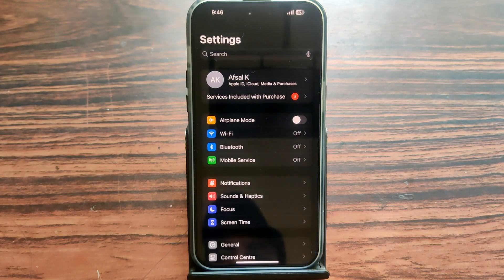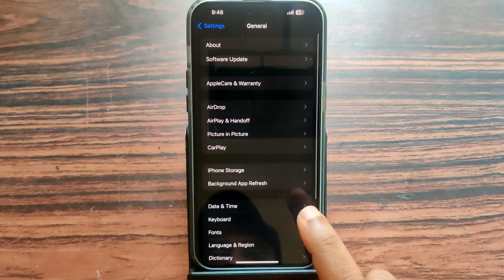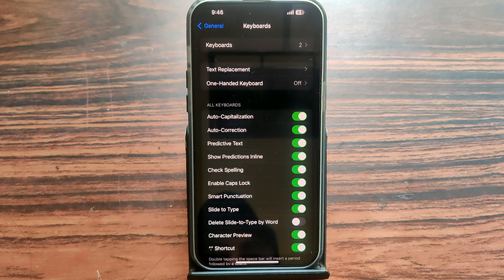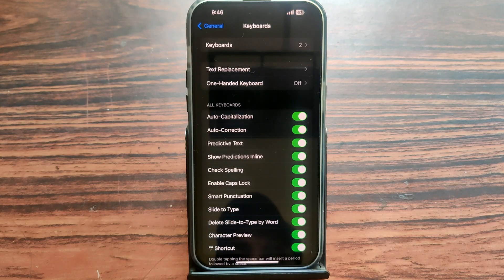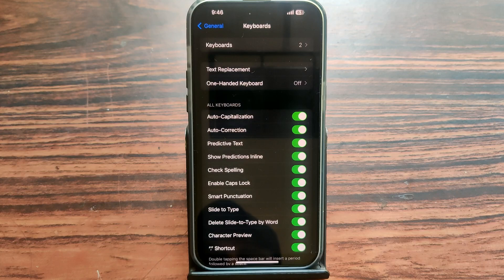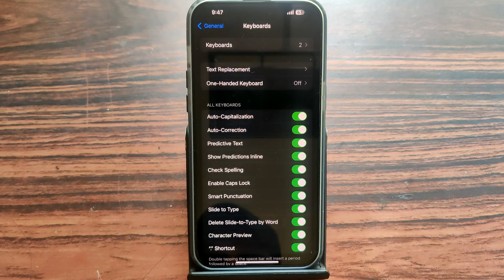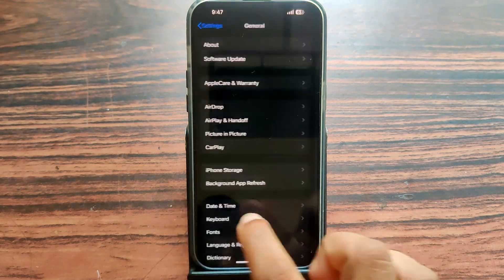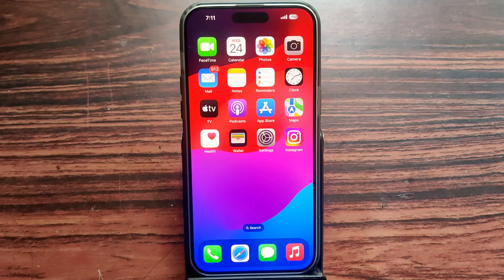how to turn on delete slide to type by word on iphone 15 pro max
delete slide to type by word on iphone 15 pro max
How do I turn on slide to type on my iPhone
What is delete slide to type by word on iPhone
How do I turn off slide to type in IOS
Can you swipe text on iPhone 15
1.How to Turn On delete slide to type by word on iphone 15 pro max

2.How to Activate delete slide to type by word on iphone 15 pro max

3.How to Enable delete slide to type by word on iphone 15 pro max

4.How to Setup delete slide to type by word on iphone 15 pro max

5.How do i Turn On delete slide to type by word on iphone 15 pro max

6.How do i Activate delete slide to type by word on iphone 15 pro max

7.How do i Enable delete slide to type by word on iphone 15 pro max

8.How do i Setup delete slide to type by word on iphone 15 pro max

Time Line:
0:01 Intro
0:03  video in English
1:09 More Videos